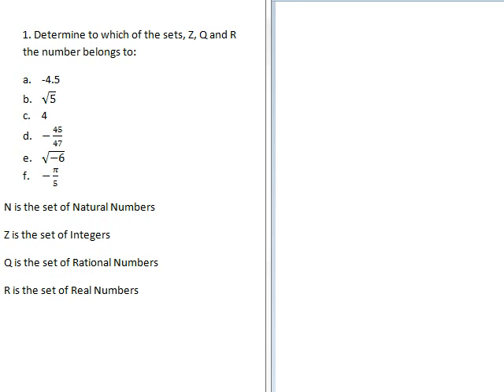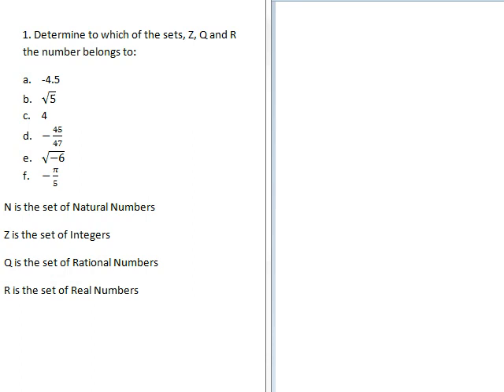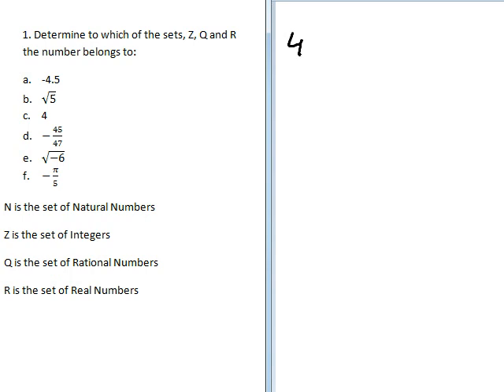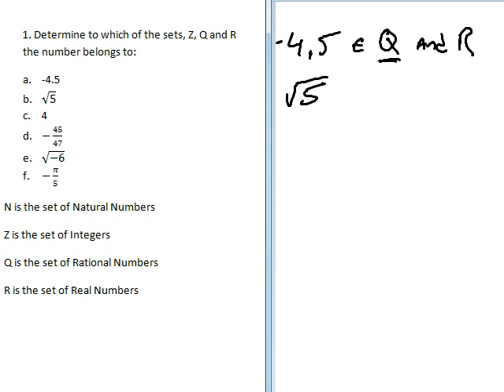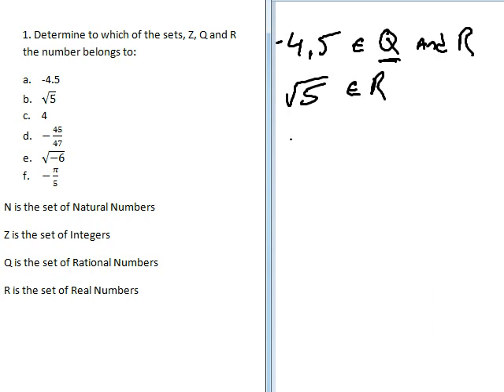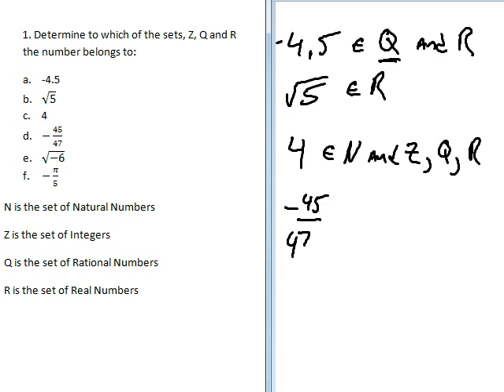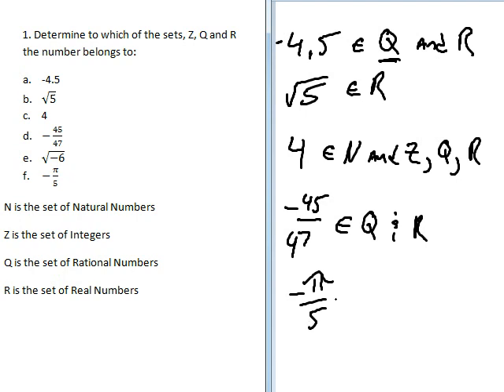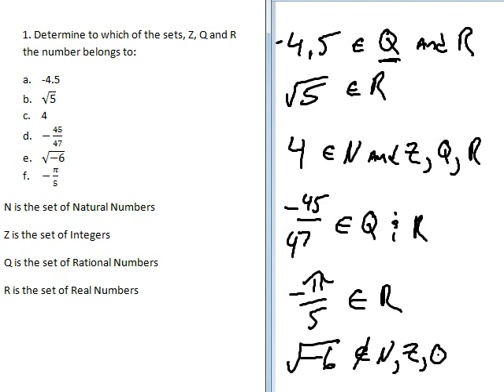MA1900Lab1Q1.wmv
MA1900 Lab1 Review